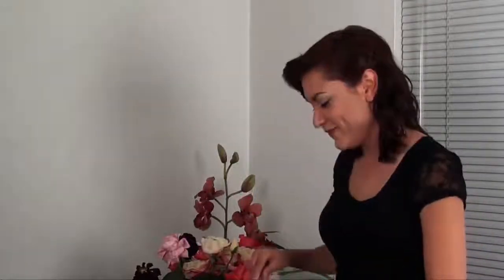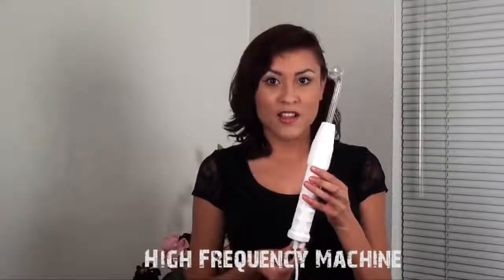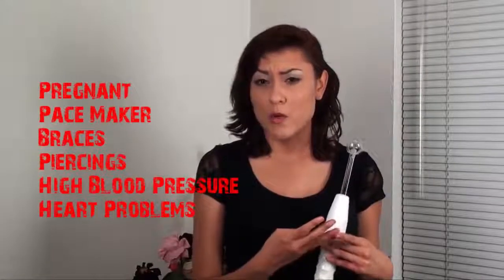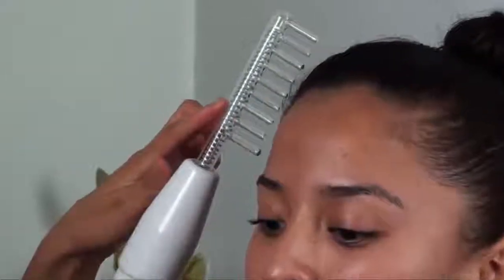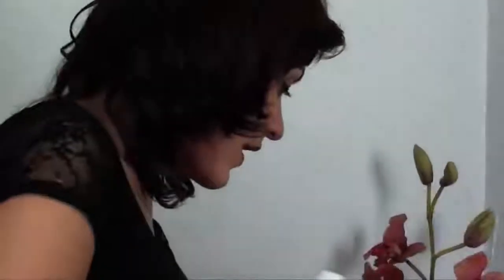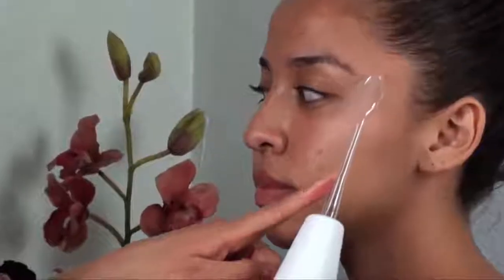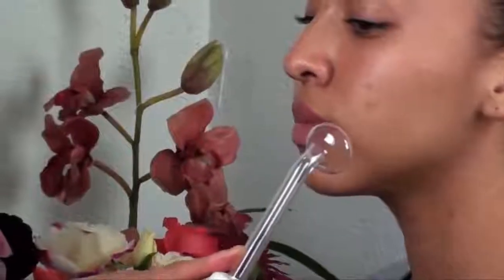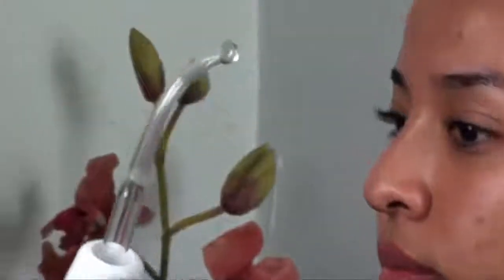Demodex / HFI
HFIs use an oscillating gentle electrical current which increases circulation and warms the tissues, allows for greater penetration of products, renews of collagen and elastin for skin elasticity, produces ozone (if you’ve ever wondered what that distinctive smell is when you’ve been using your HFI, that’s ozone!) for an antibacterial treatment for acne, encourages lymphatic drainage to reduce puffiness and expedites healing. HFIs are considered to be a fantastic non-invasive treatment for the most common skin complaints.
•HFIs help kill those Demodex mites walking on the surface of the skin.

•HFIs allow Ungex products to be penetrated deeper into the skin, and as we know, Demodex mites live inside the hair follicles and oil glands. Using Ungex products in tandem with HFIs allows Ungex to be pushed deeper into the skin, to be transported under the skin and into the follicles to where the mites live.

•If you’re experiencing acne and breakouts as a result of Demodex mites, the ozone produced by the HFI is antibacterial, thus killing the bacteria delivered by Demodex mites in your hair follicle which leads to pustules on the skin.